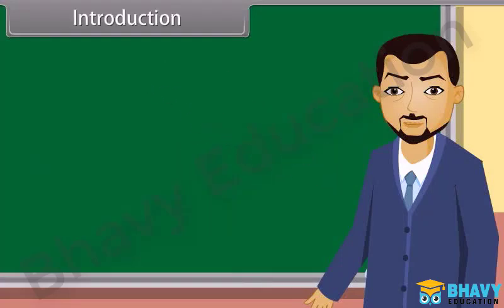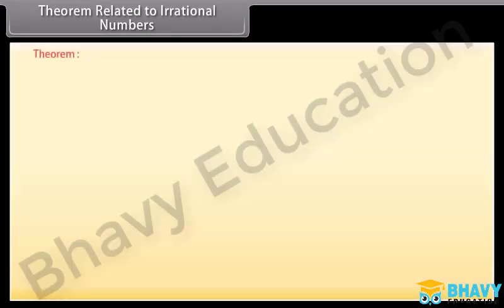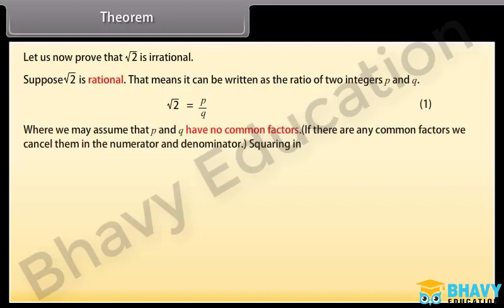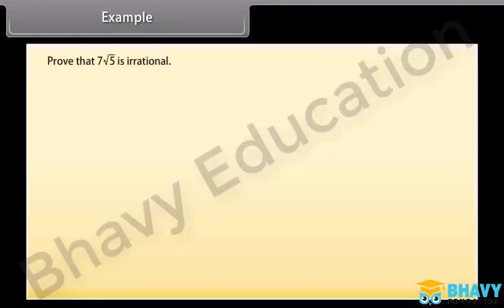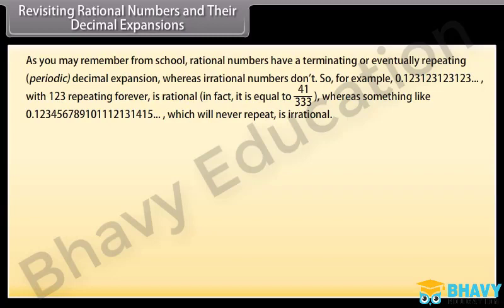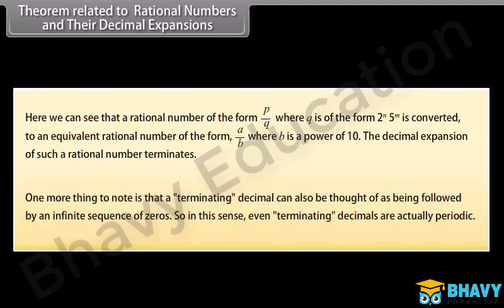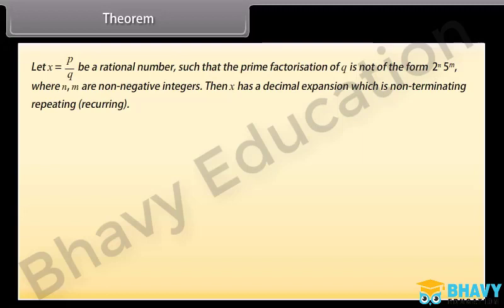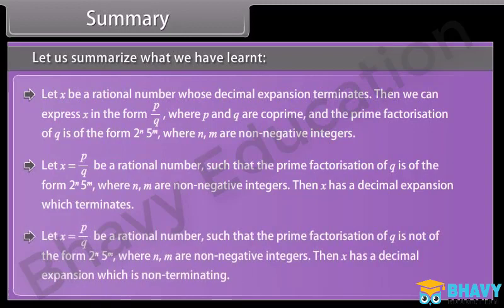Real Numbers l Class 10 | Part 2 | BHAVY EDUCATIONS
Real numbers are simply the combination of rational and irrational numbers, in the number system. In general, all the arithmetic operations can be performed on these numbers and they can be represented in the number line, also.